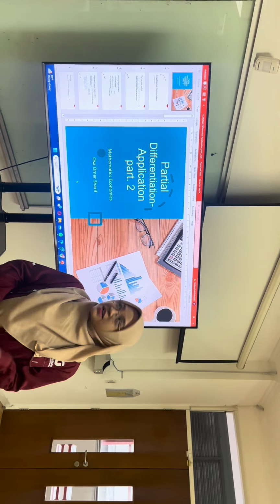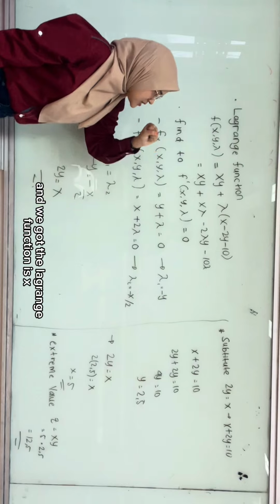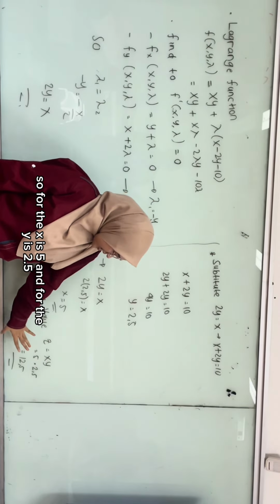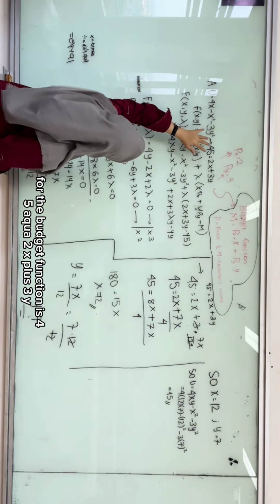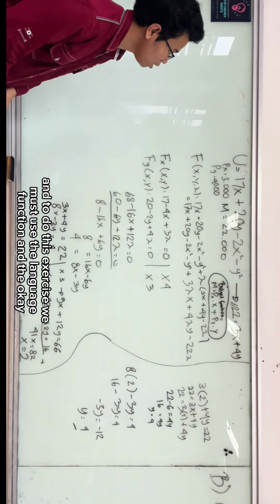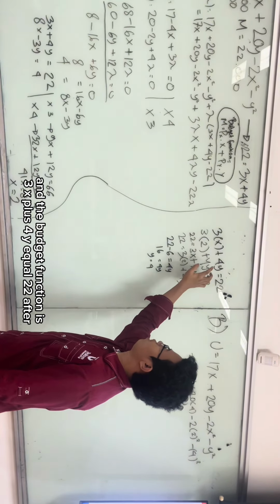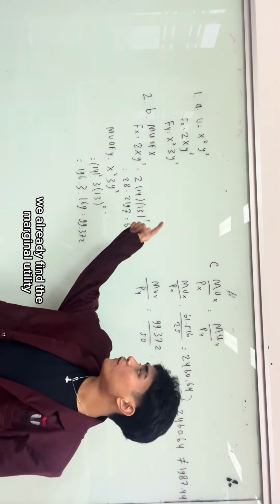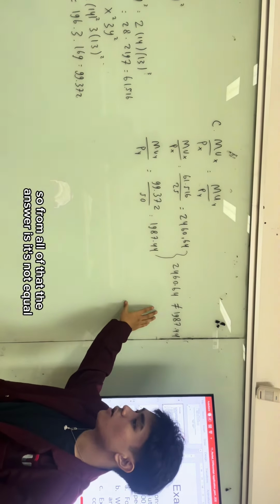The Lagrange Method, Partial Marginal Utility, And Consumption Balance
Group 5 - MB-47-INT-01

- Nadya Permata Erdayanti
- Khairun Nisa Az Zahra
- Muhamad Shahru Ramadhan
- Andhika Parama D
- Ray Arjuna Sari